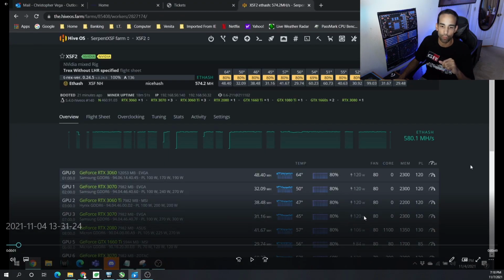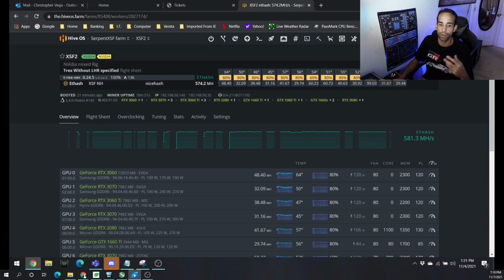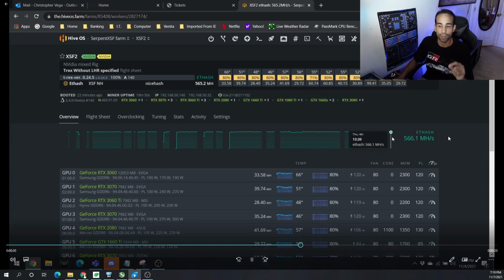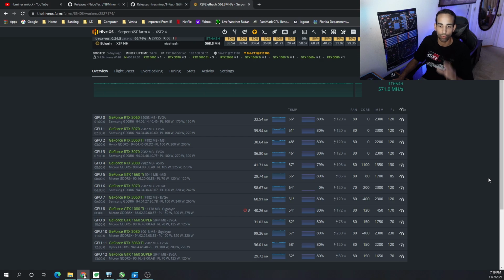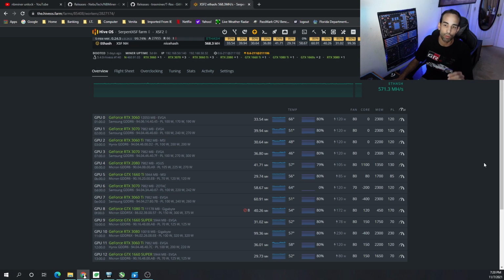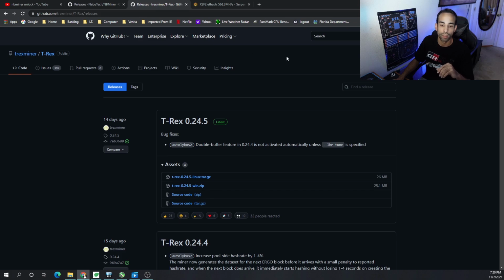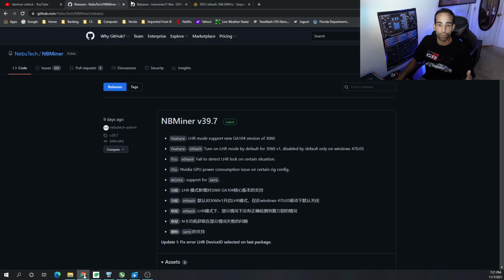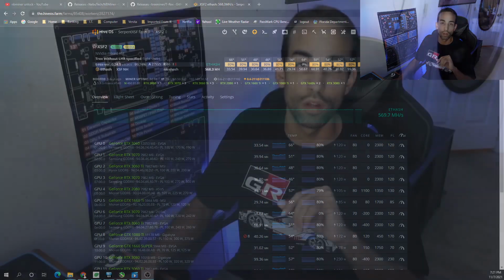NBminer in HiveOS - stability issues on Nvidia Mix Rig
This is not a swing at NBminer, honestly, their DEV team has been doing great, and it seems they find a way to unlock more hashrate than others just reverse engineer the code. I am just saying my mixed Nvidia rig has issues when every setting is the same except the miner, and TREX miner just runs better with my setup. However, it is up to each and every one of you to test your own configs and find that sweet spot. Good luck